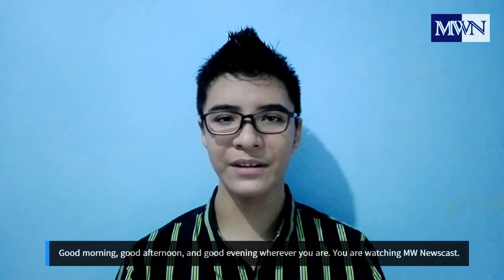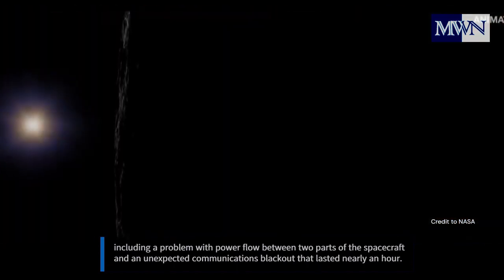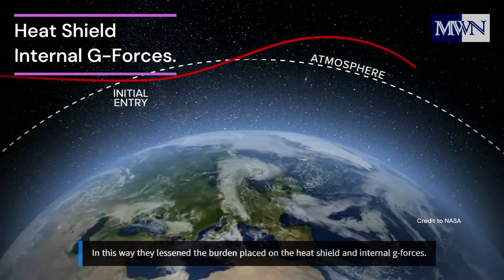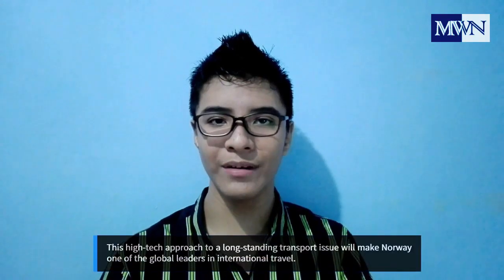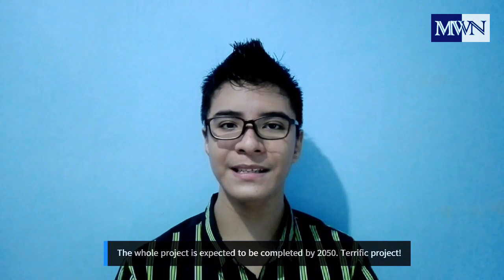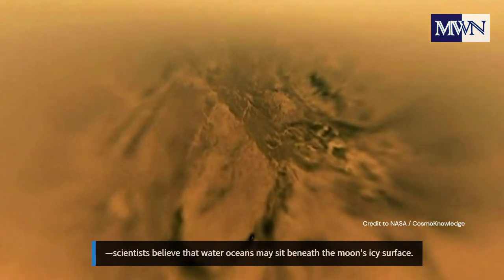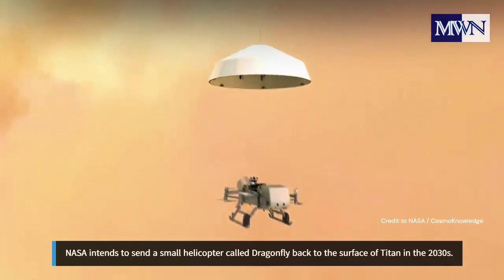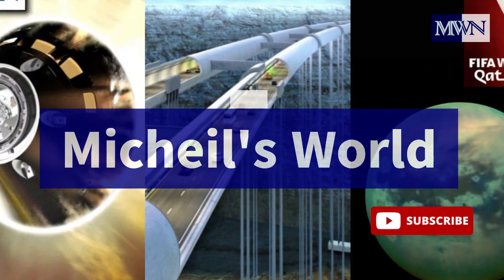Artemis I: Mission COMPLETE / Norway: FLOATING Tunnel / TITAN: A Little Earth-Like / FIFA 2022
News on Artemis I, Norway, Titan, and FIFA

1)  Artemis I is back on earth after historic Moon mission.  Source:  Space.com and CNN

2)  Norway is building the world's first ever floating highway.  Source:  NBC News and National Post

3)  James Webb has captured the latest image of Saturn's mysterious Moon TITAN and it is a little Earth-Like:  Source:  Fox Weather and Space.com

4)  FIFA World Cup 2022 Finals is coming very soon!

Don't forget to click on the subtitle of the language of your preference.

CREDITS to:

News World Video by PIRO from Pixabay
Thames T  Photographs: Lars Plougmann/Wikimedia Commo
Channel T    Photographs: Holger Weinandt/Wikimedia Commons
Tokyo Bay Aqua-Line  Photographs: Courtesy, Yokogawa Bridge Corp
Video and Photo Credit to NASA
Video Credit to CosmoKnowledge
Video Credit to Wisdom Land / Norway
Video Credit to FIFA

Music
By LIBORIO CONTI

10 SECS BROADCAST BREAKING NEWS OPENER
By MTC Tutorials

Free Celebration Music No Copyright / By LIBORIO CONTI